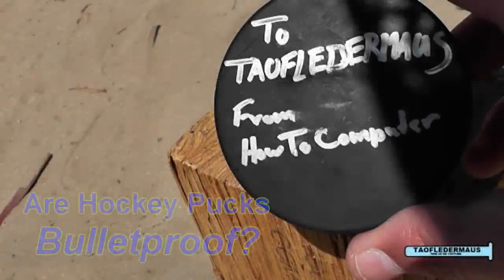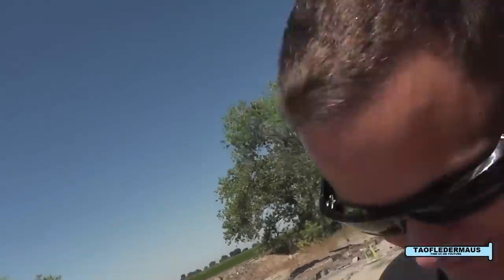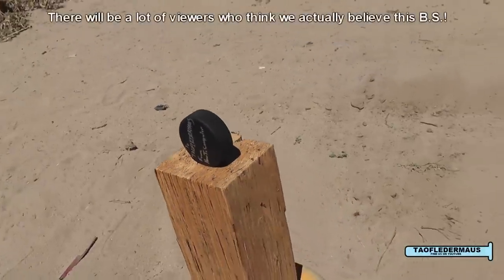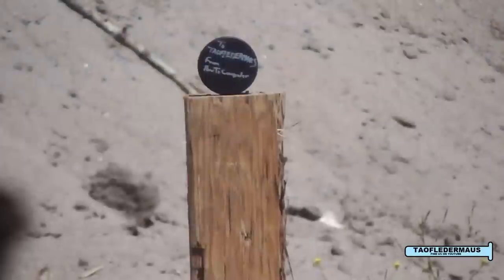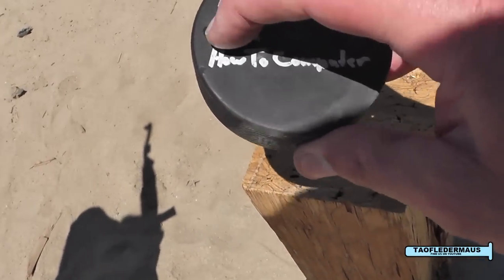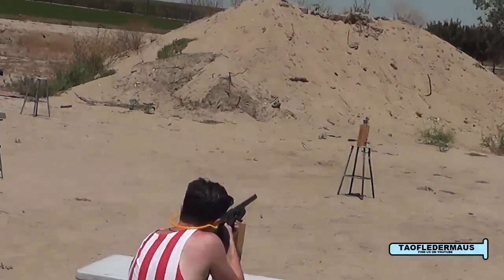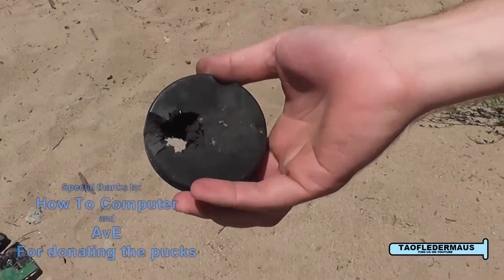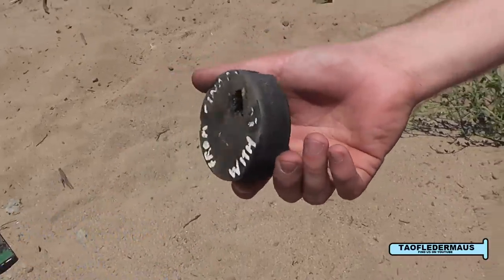Are hockey pucks strong enough to stop a bullet?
We saw  RHNB dude trying to destroy a regulation hockey puck with his red hot nickel ball.   I started getting a lot of  people contacting me to shoot a hockey puck and had two people actually come through and SEND me some.    Thank you How To Computer and AvE  (yes THAT AvE!)   for sending these for us to shoot so we can find out just how tough they are.

My videos are copyrighted.  If you want to embed them or share them,  great!